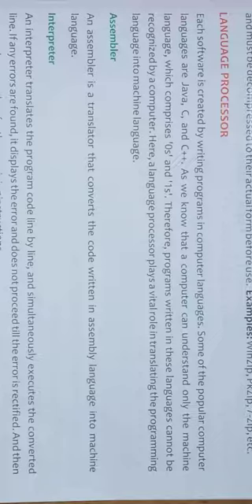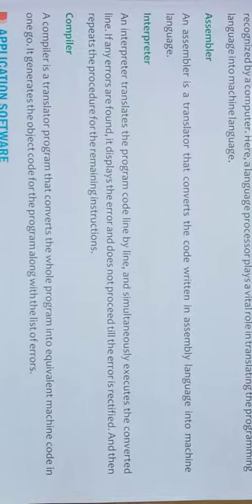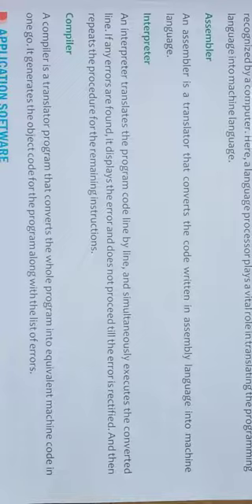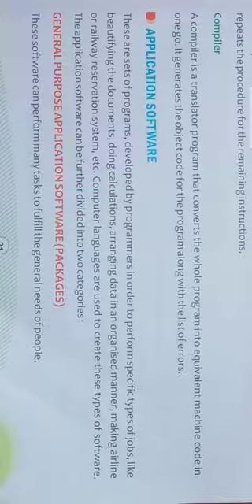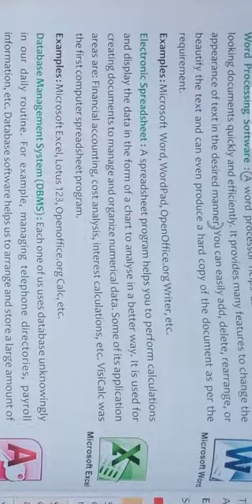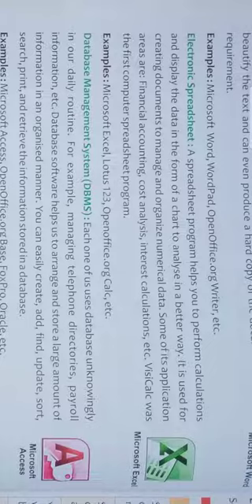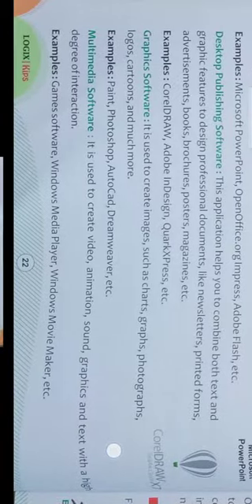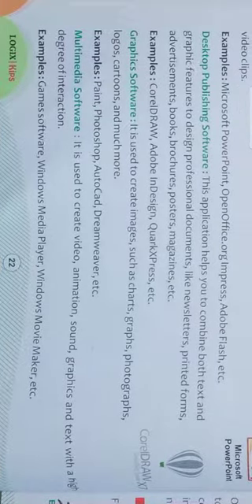Type Of Software#4, #2021